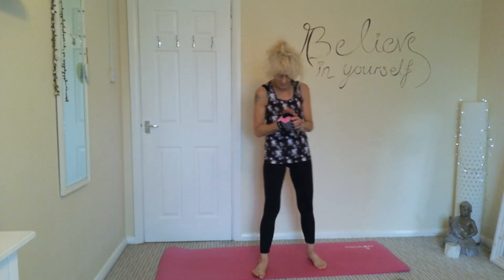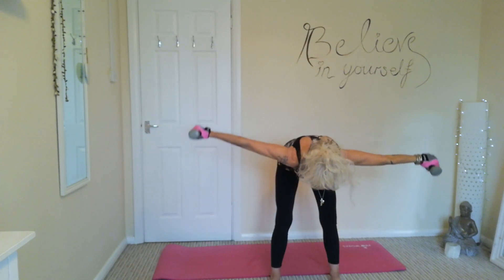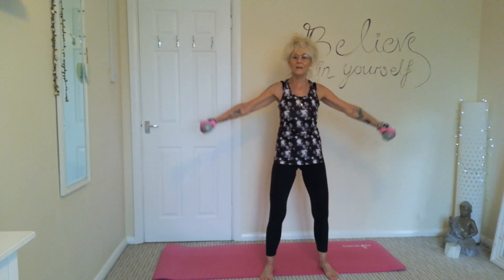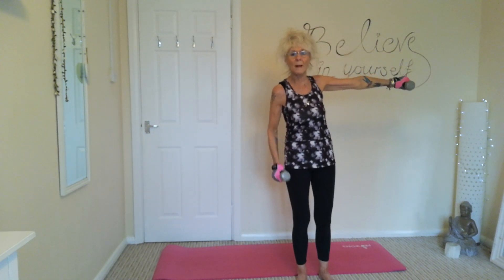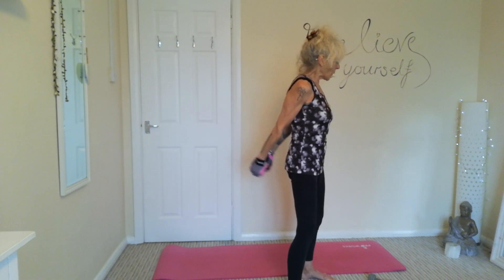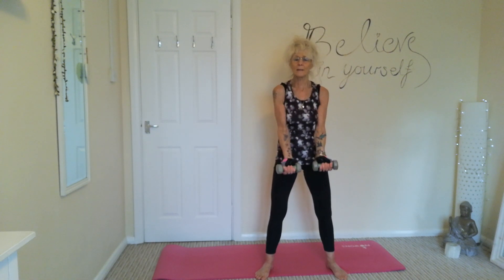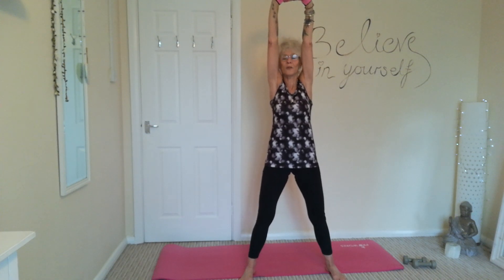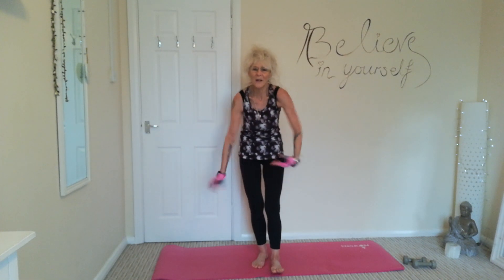A Workout for the Arms and Shoulders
Workout with weights for Toned arms and shoulders.  1 minute intervals. Enjoy.